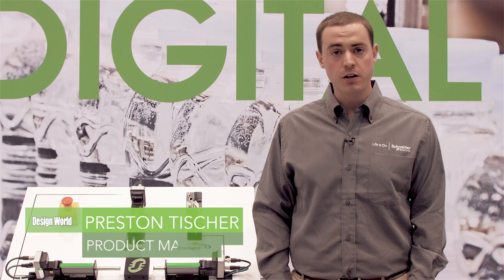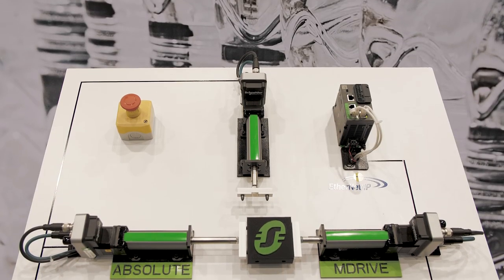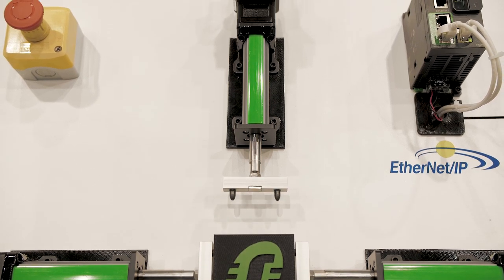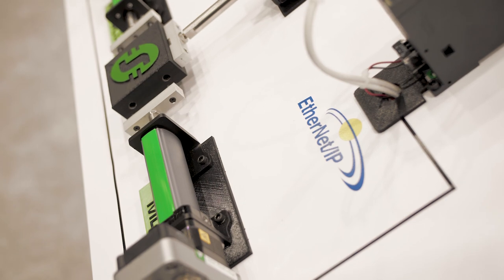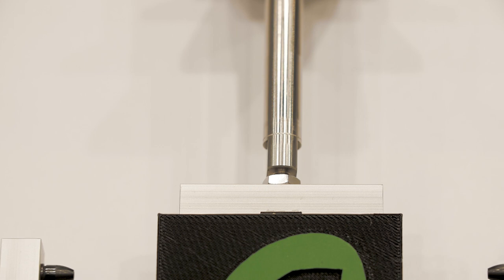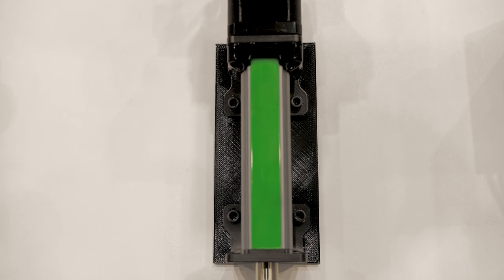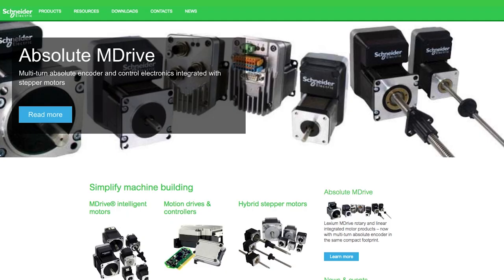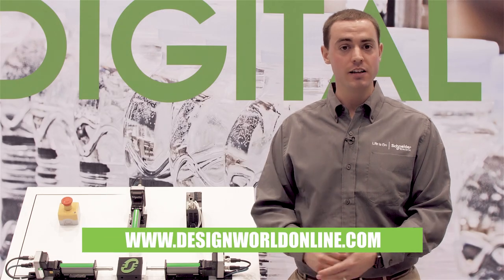Schneider Electric Motion Explains New Closed-Loop Stepper Drive and Linear Actuator at Pack Expo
In this video shot by WTWH videographer Graham Smith at Pack Expo 2018 at McCormick Place, product manager Preston Tischer of Schneider Electric Motion USA explains two new products.

• The Absolute MDrive includes a 4,000 counts/rev multiturn absolute encoder that eliminates the need for axes to go through homing sequences. Also included in the integrated design is a 1.8° two-phase stepper motor and control electronics … with complete linear actuators available from the manufacturer. IP65 ratings mean protection against dust and moisture.

• Lexium MDrive electric cylinders — also called LMD linear actuators — are available in two frame sizes (NEMA 17 and NEMA 23) to deliver to 180 lb and 30 in. per sec. They’re meant to deliver precise positioning over the entire stroke and outperform comparable pneumatic actuators

⬅ Coverage of Schneider Electric Motion USA technologies by Design World editors Danielle Collins and Lisa Eitel ⚙️

⬅ Learn more about the Absolute MDrive ⚙️

⬅ Learn more about the Lexium MDrive Linear Actuators ⚙️